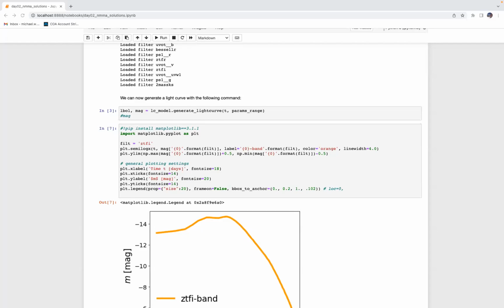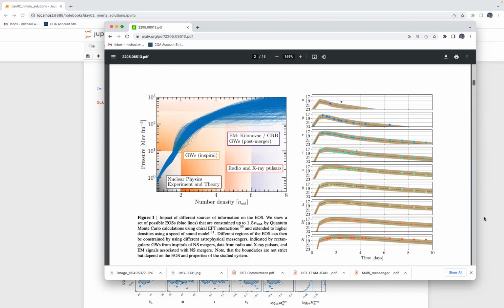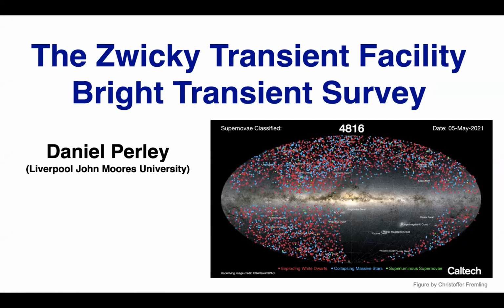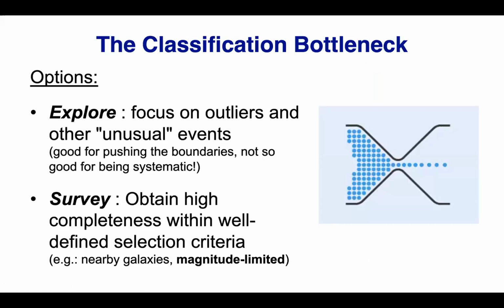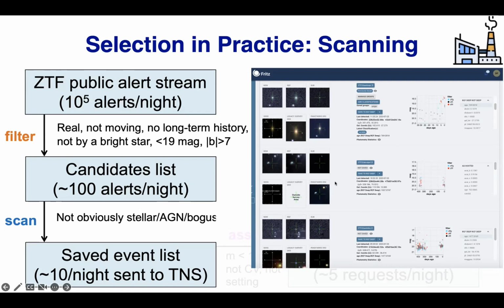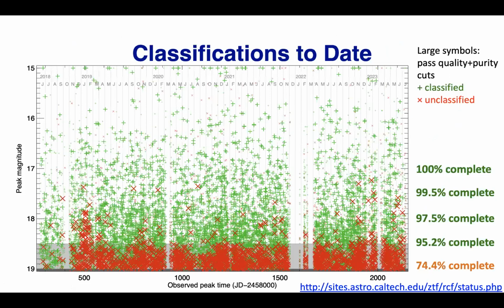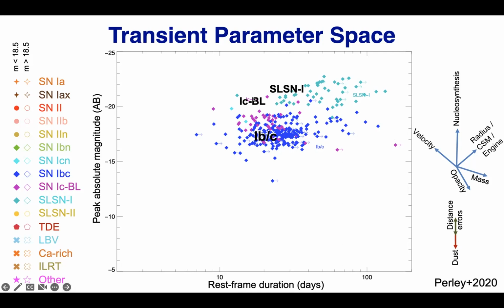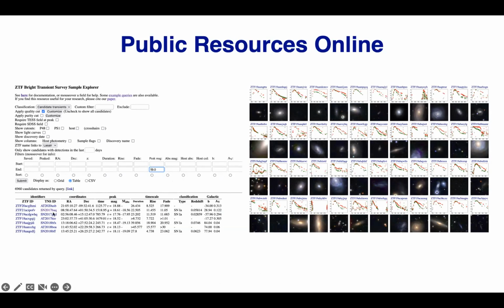ZTF Summer School 23 - ZTF Bright Transient Survey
This talk is part of the ZTF summer school lectures. The school took place on July 24-28, 2023 at the University of Minnesota, Twin Cities. NOTE: The talk starts at ~21 min .
Speaker: Daniel Perley (LJMU)
The resources (lectures + python notebooks) are freely available for students and educators. to learn more.
ZTF is an international collaboration of astronomers supported by the National Science Foundation to explore the dynamic universe.